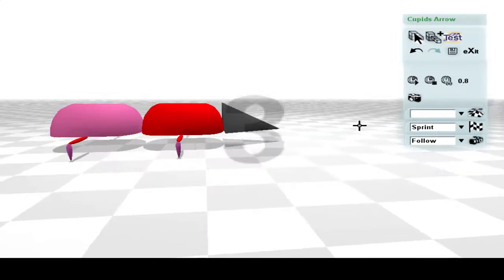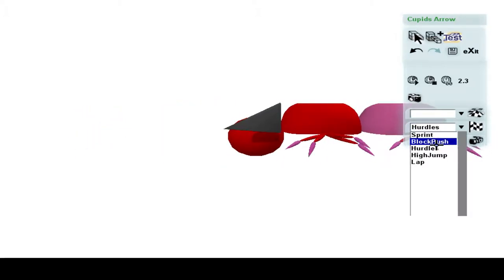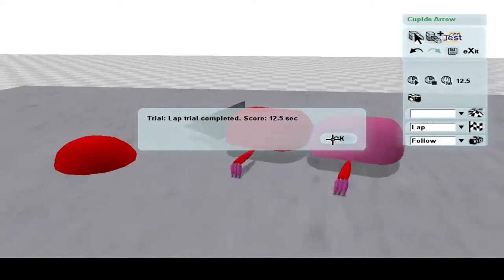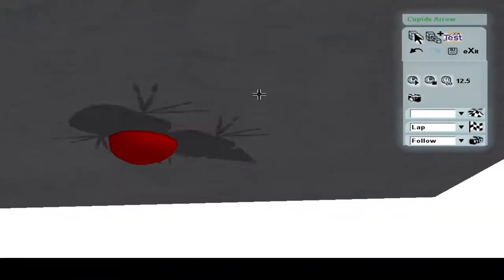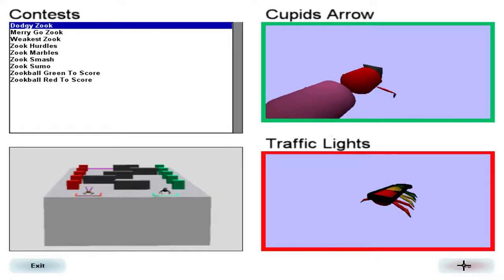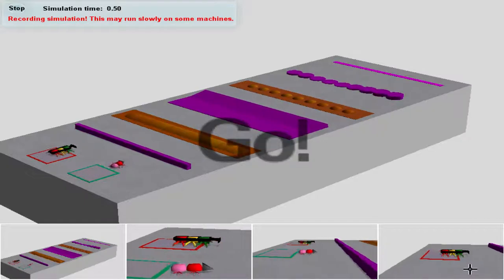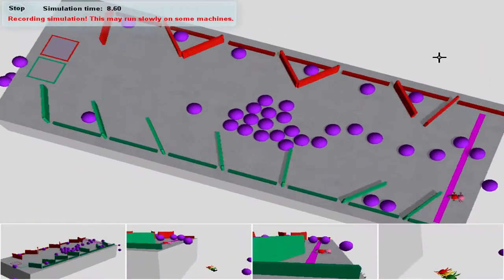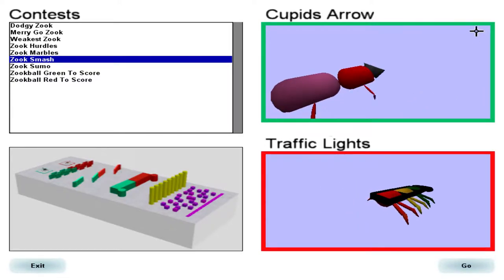Bamzooki Cupids Arrow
Valentines Special